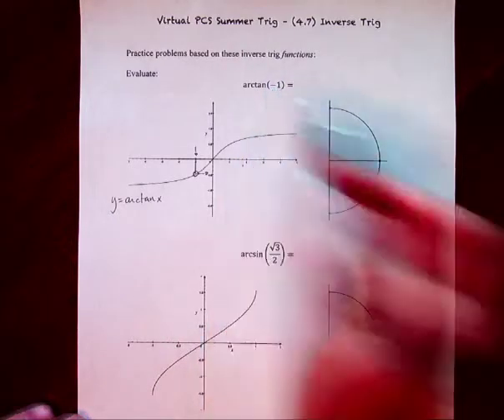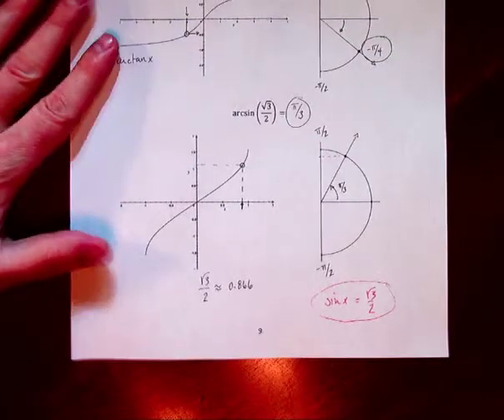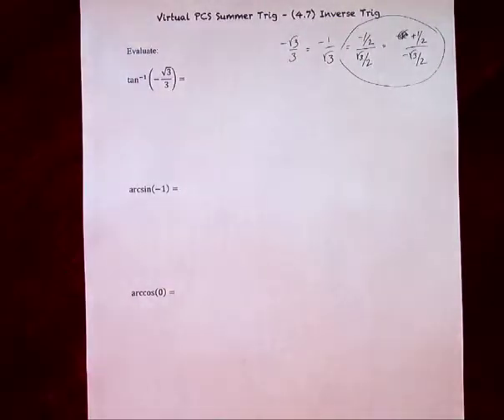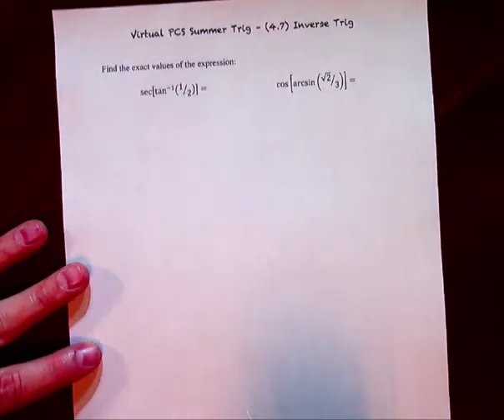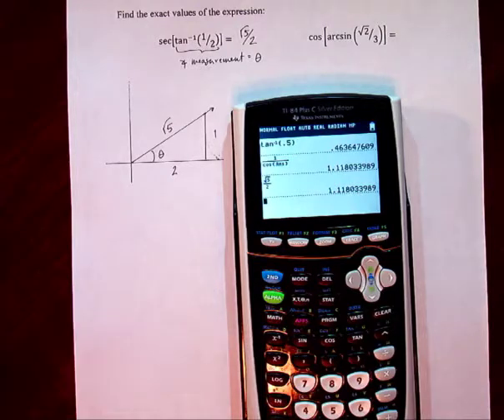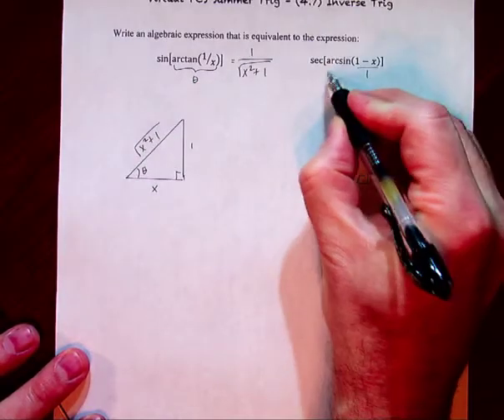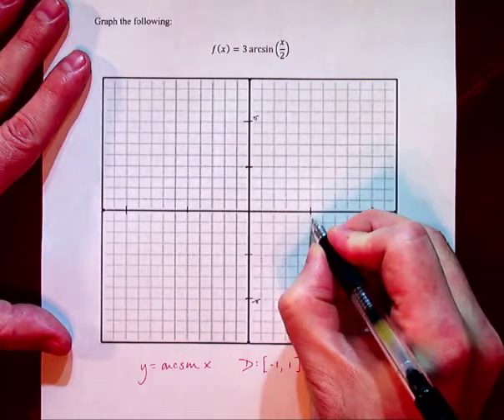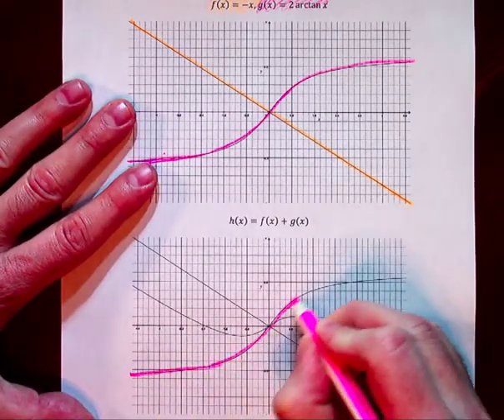Summer Trig - Inverse Trig as Function - Video 1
Virtual PCS - Summer Trig - Inverse Trig (4.7) - Exploring Inverse Trig as a Function